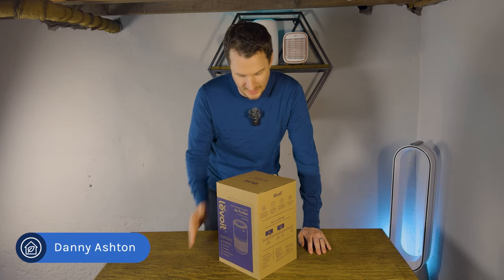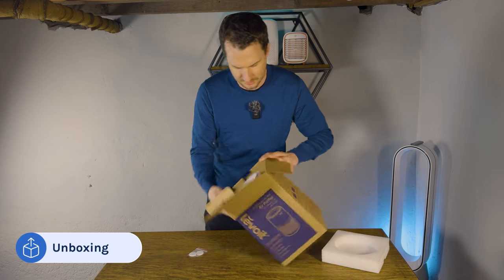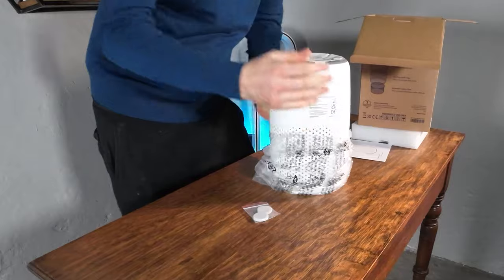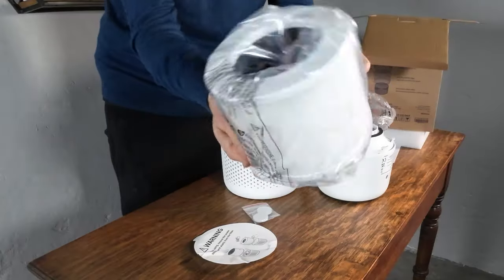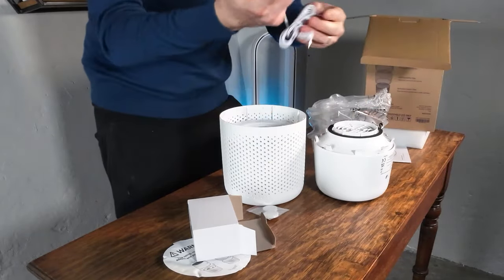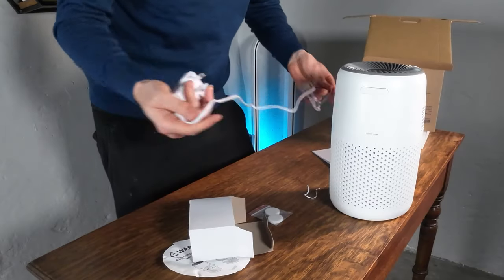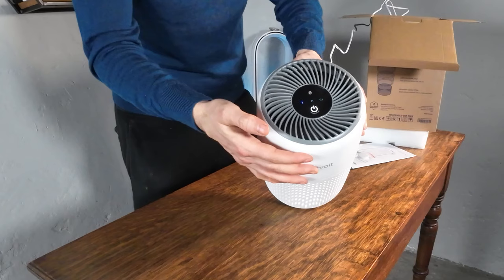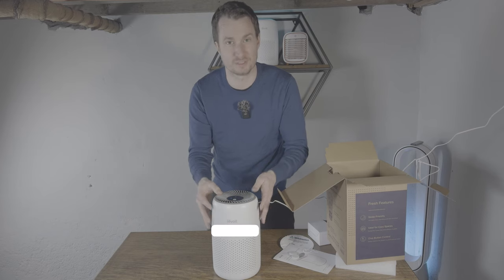Levoit Core Mini - Unboxing and First Impressions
Hey, today Danny is unboxing the Levoit Core Mini, how to replace the filter, and his first impressions about this unit that we had, but we lost the power cable.

Levoit Core Mini

Genuine Filter
Generic Filter